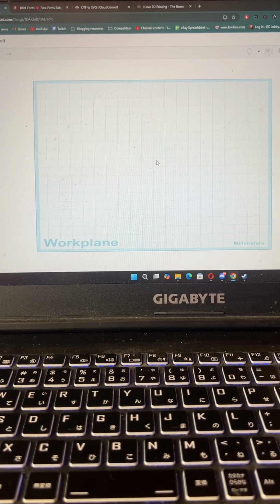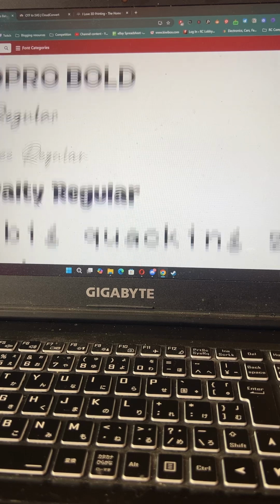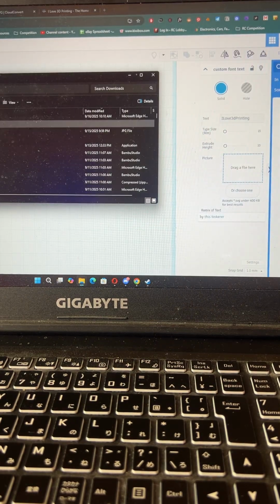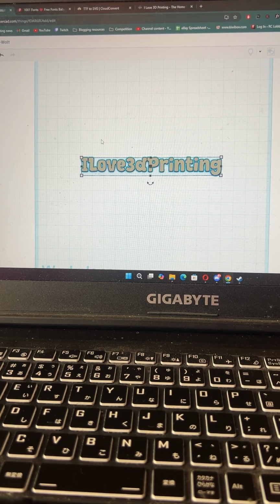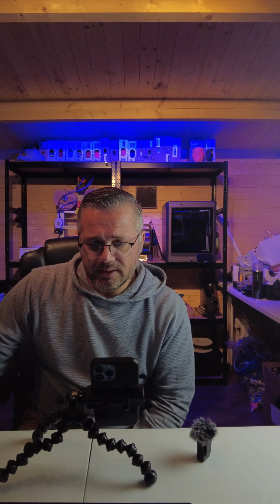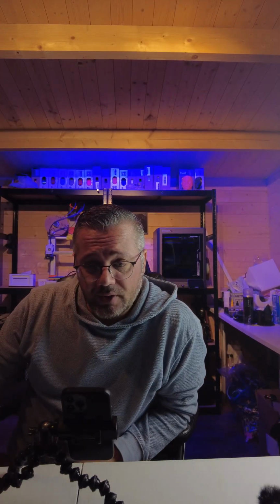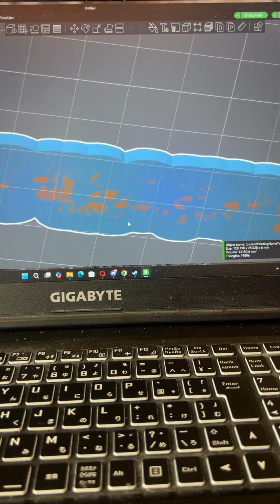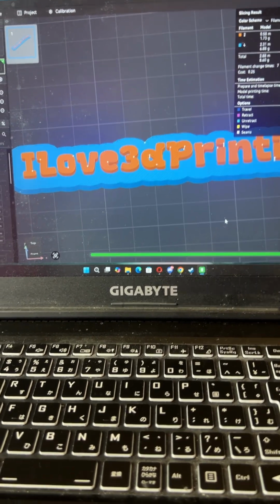Use ANY Font in your 3d prints 🤯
In this video I go through the way I am able to use any font for my 3d prints. I show you the free software I use, the common mistakes to avoid in your 3d print design and the finished product.